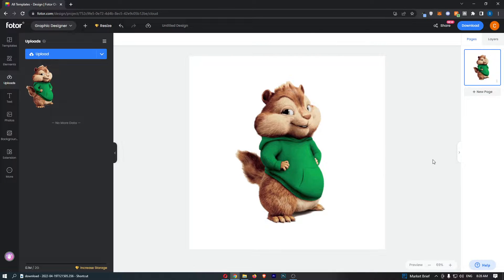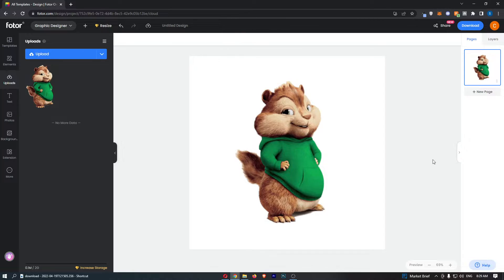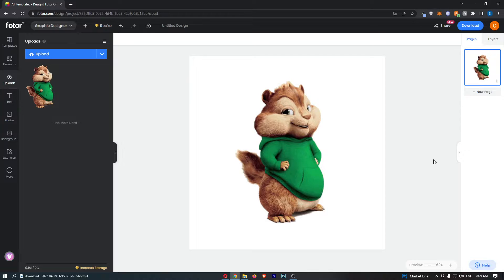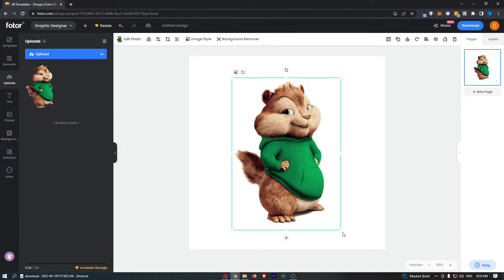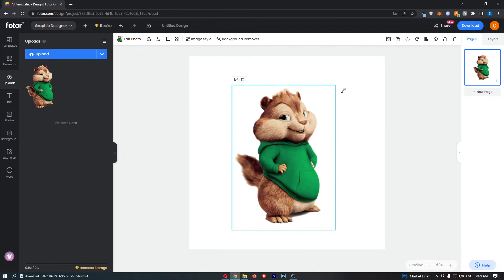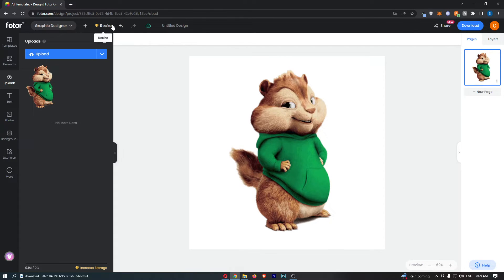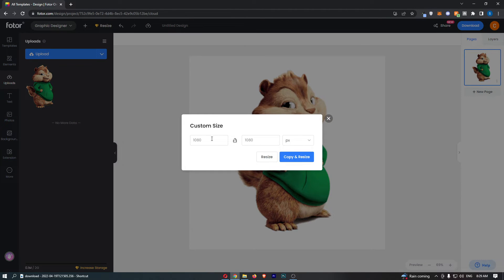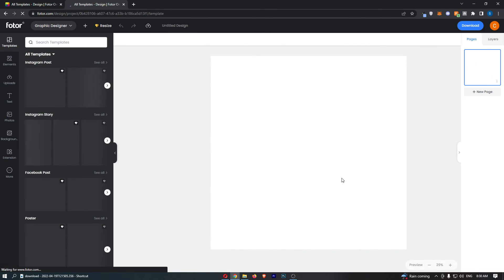How To Resize Image in Fotor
In this tutorial I will show you How To Resize Image in Fotor